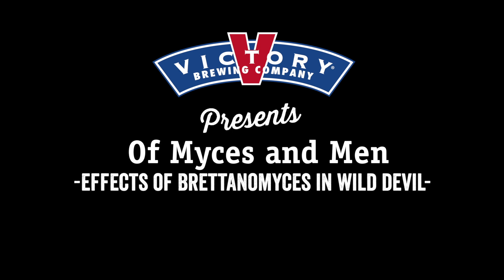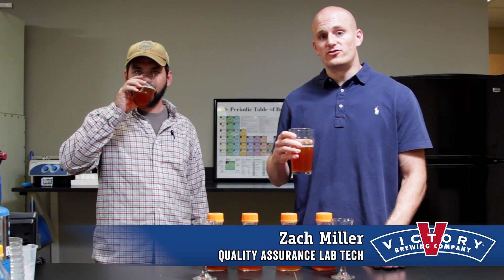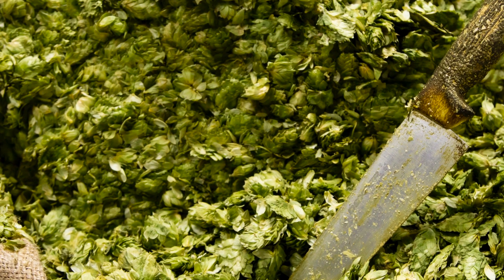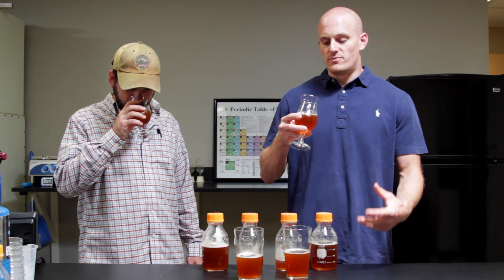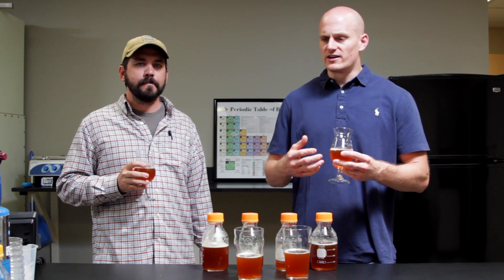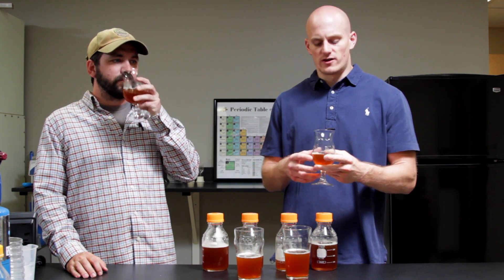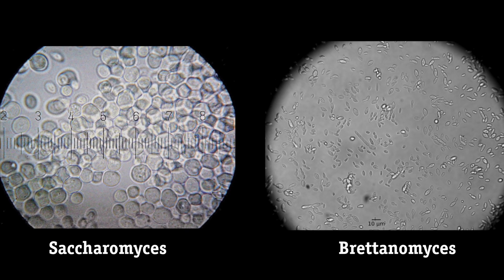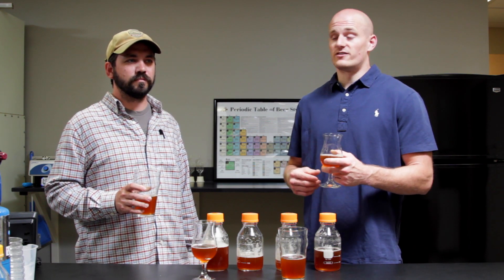Victory Presents Ep.3 Effects of Brettanomyces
Wouldn't it be great to taste two identical beers fermented with different yeasts side by side? Ever wonder what types of flavor changes take place during a brettanomyces fermentation as apposed to normal brewers yeast?

Our WildDevil started as an exploration of what that change would bring about in our HopDevil IPA. Here, Quality Assurance Tech, Zach Miller, and Director of Brewing Operations, Adam Bartles, taste the two side-by-side offering an in-depth discussion on the flavor and aroma differences between these two very distinct types of fermentation.